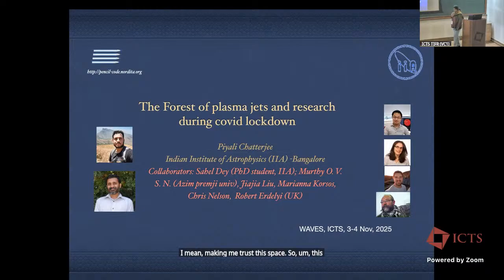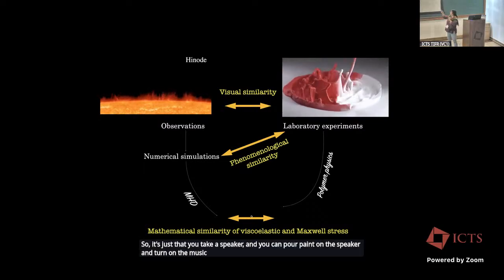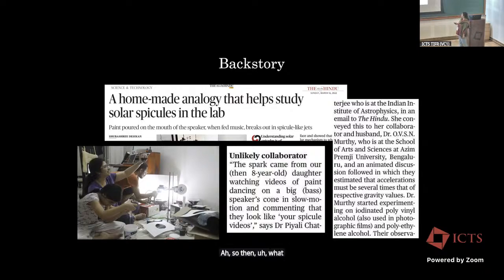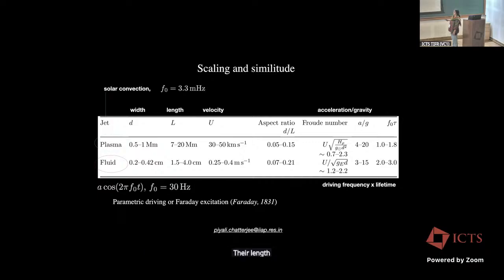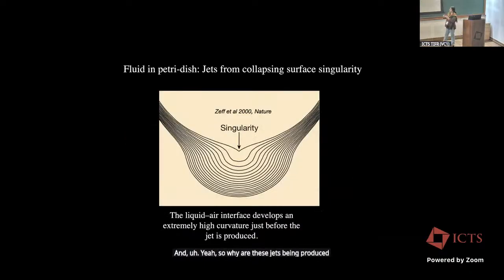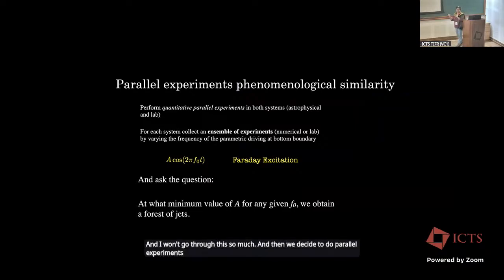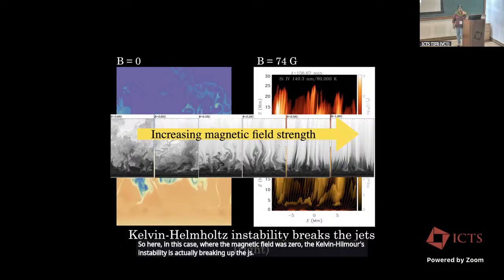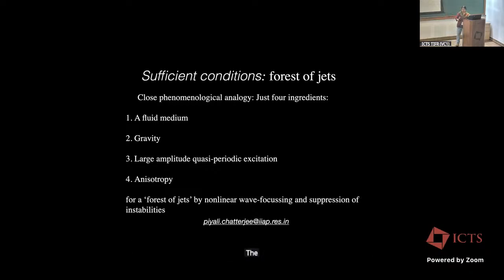Forest of Jets and Research During Covid Lockdowns by Piyali Chatterjee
Program: Women in Astrophysics: Voices, Equity, and Science (WAVES) - A Workshop on Gender Equity and Advances in Astrophysics

ORGANIZERS: Pallavi Bhat (ICTS-TIFR, Bengaluru, India), Preeti Kharb (NCRA-TIFR, Pune, India) and Ruta Kale (NCRA-TIFR, Pune, India)

This two-day workshop will bring together women researchers in astronomy and astrophysics in India for a unique blend of scientific exchange and dialogue on gender equity.

Indian women are at the forefront of many areas of astrophysics today – from the Sun, stars to galaxies, galaxy clusters, accretion disks, cosmology, and gravitational waves. Yet, persistent structural barriers limit equity in opportunities and recognition. This meeting is designed both as a platform to showcase cutting-edge astrophysical research and as a forum to address systemic challenges faced by women in the field.

The program will feature invited and contributed talks across diverse domains will be interwoven with equity-focused discussions, culminating in structured mentoring and networking opportunities.

The program is timely: the Indian astronomy community is expanding rapidly, with new facilities such as SKA-India, Thirty Meter Telescope, LIGO-India, and Aditya-L1. Ensuring equity and representation within such large-scale collaborations is critical to the future of the discipline.

With participation from ~50 on-site attendees and ~50 online participants, the workshop aims to strengthen networks, provide visibility to younger researchers through posters and short talks, and lay the groundwork for a recurring national platform at the intersection of science and equity.